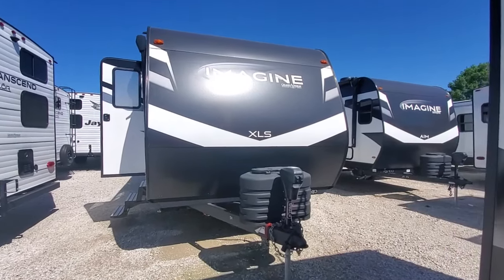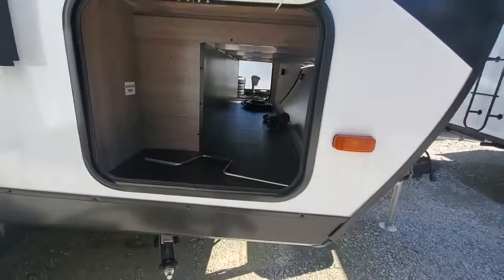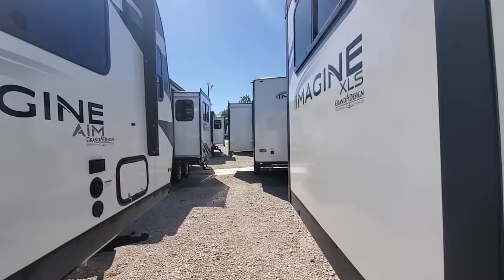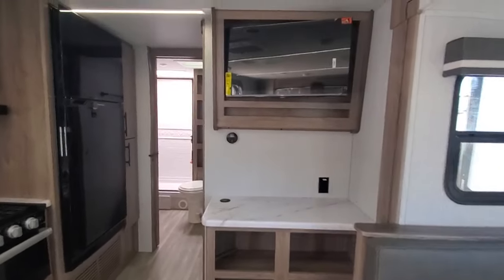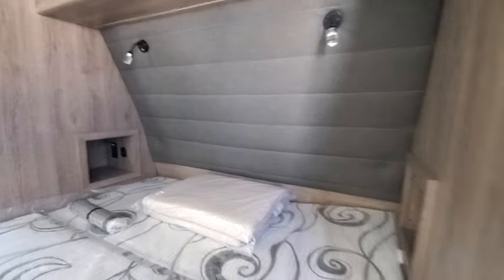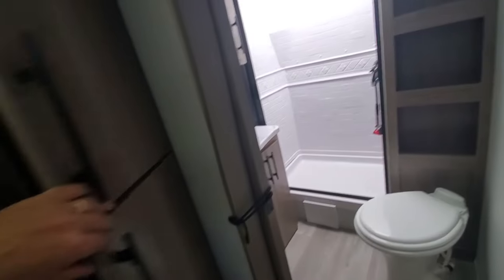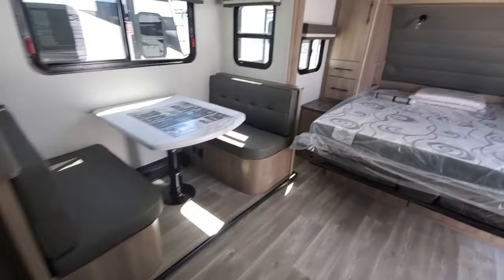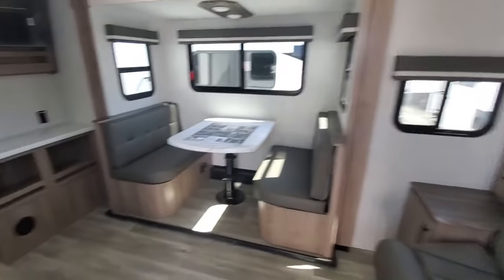2024 GRAND DESIGN IMAGINE XLS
2024 GRAND DESIGN IMAGINE XLS

CALL FOR PRICE

QUESTIONS ?  MAKE AN OFFER ?